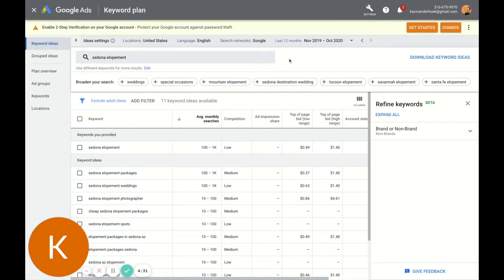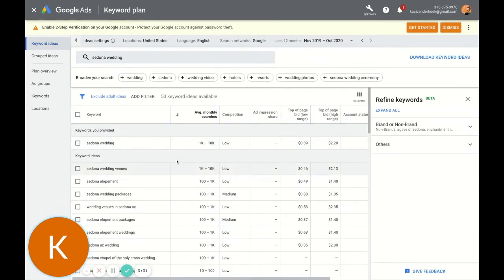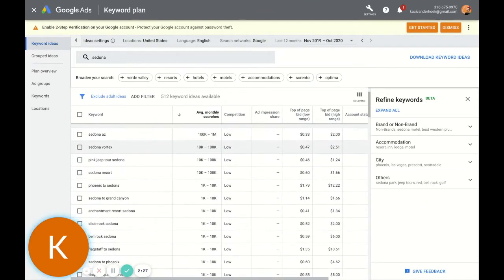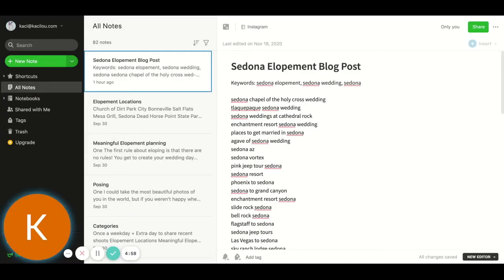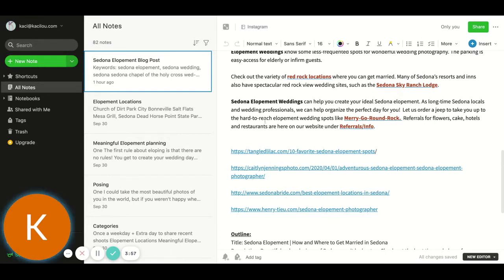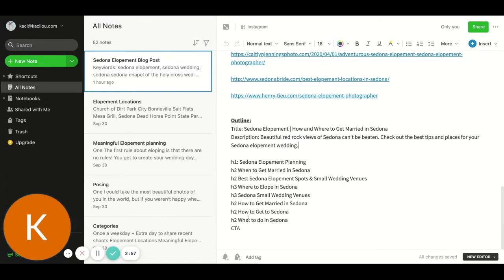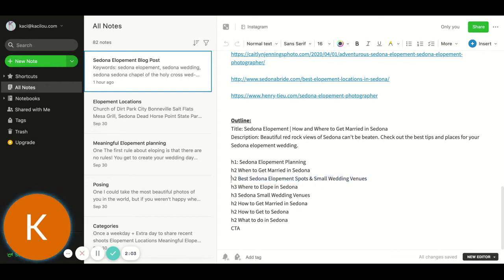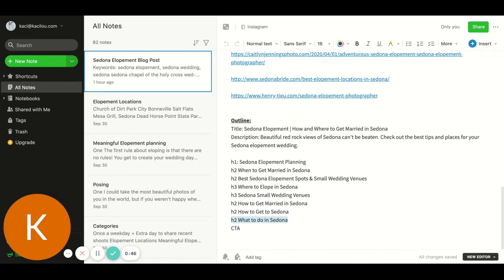SEO Blog Outline for Photographers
How to create your SEO )search engine optimized blog outline to have the right foundation for your wedding photography blog post to be found on google. I use Google keyword planner, Google, and Evernote for my blog research. Wedding photographer and Elopement Photographer blogging tips.